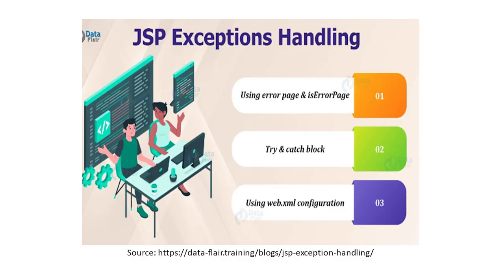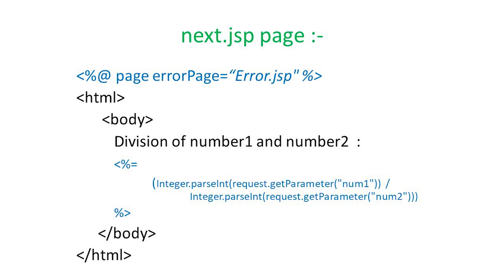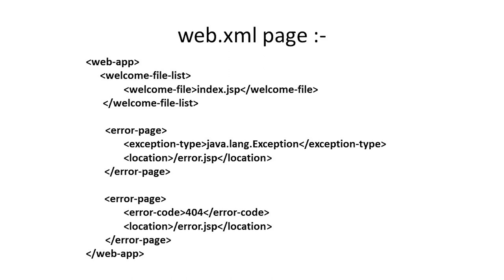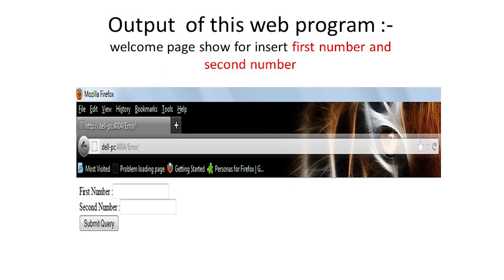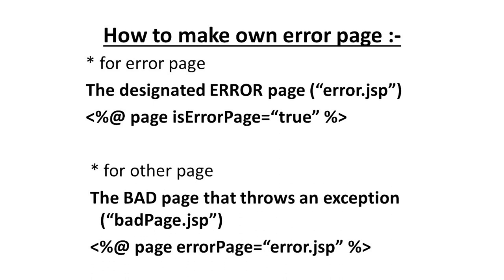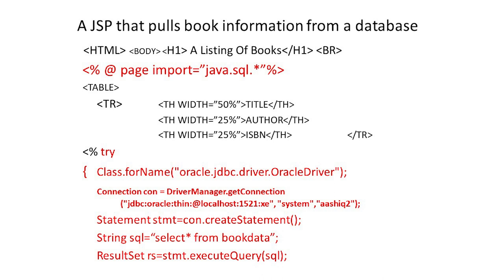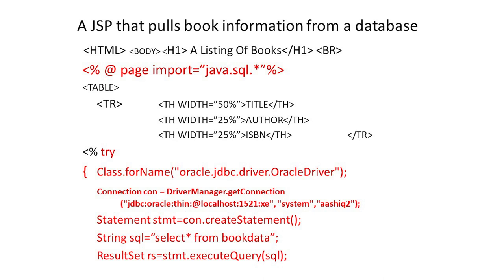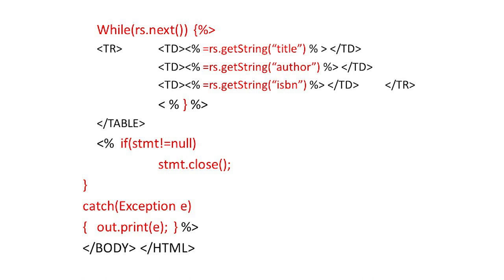30 2 JSP, Exception Handling